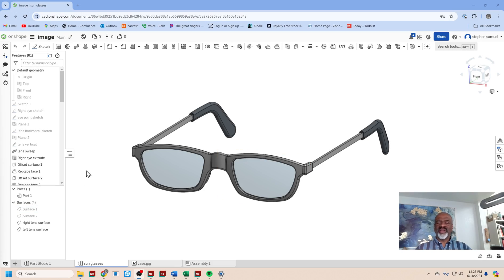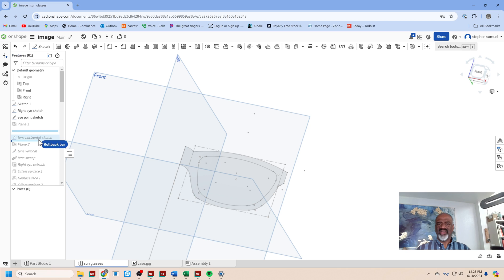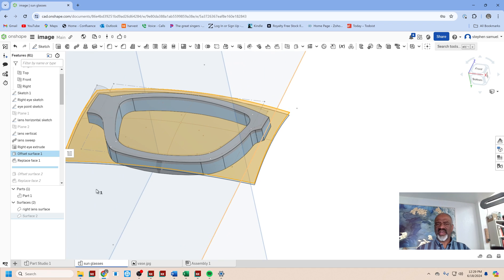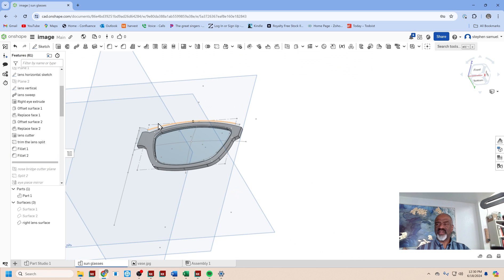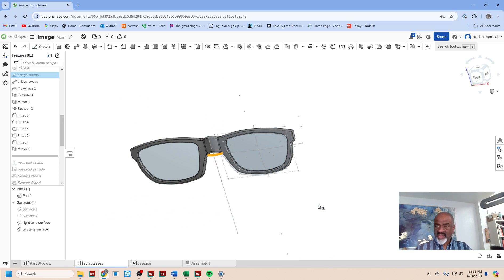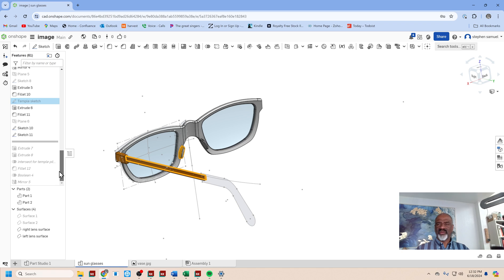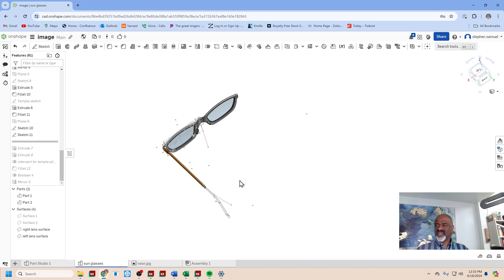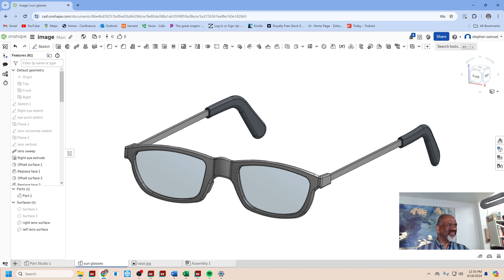Easily Create Glasses in Onshape With a Few Simple Steps!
Design a pair of sunglasses using Onshape. Learn how to use a few basic commands in concert with each other to enable the creation of complex models!

➳ Looking for books on software such as NX and Solidworks? has you covered